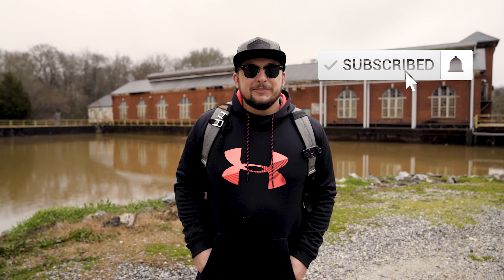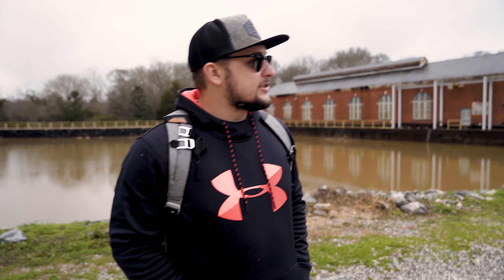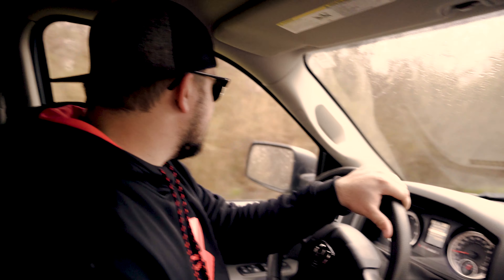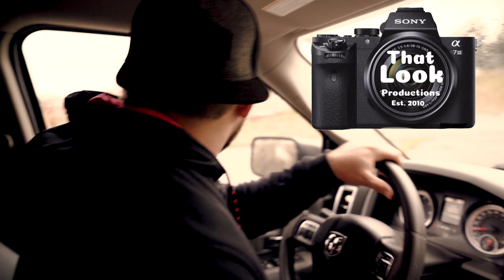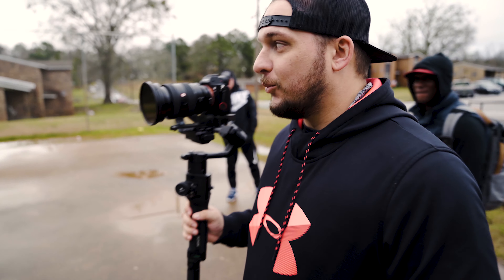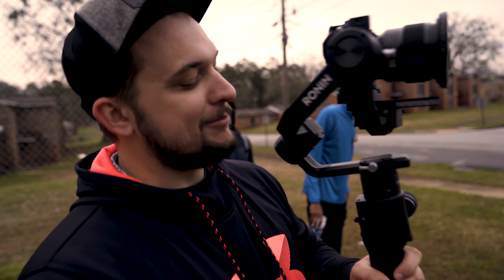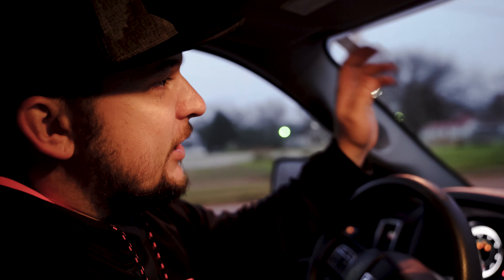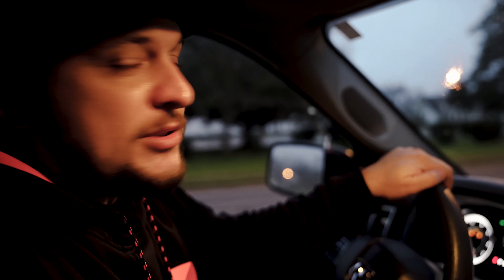Kway Devenci - Behind The Scenes Music Video VLOG 001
We recently shot a music video for Kway Devenci. This is a behind the scenes video showing how we went about getting all the shots. If you are into the behind the scenes videos please let me know! I look forward to creating more vlog content in the future.

Gear Used:

Camera- Sony A7iii x 2

Lenses- 16-35 f2.8 G Master, 85 f1.8, 24-70 f2.8 G Master